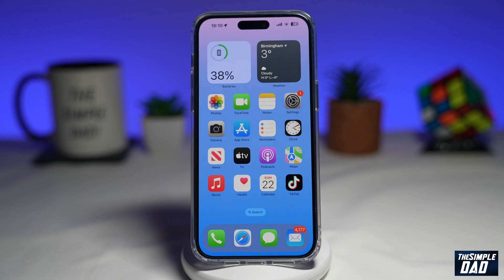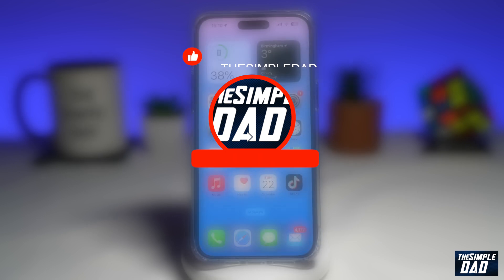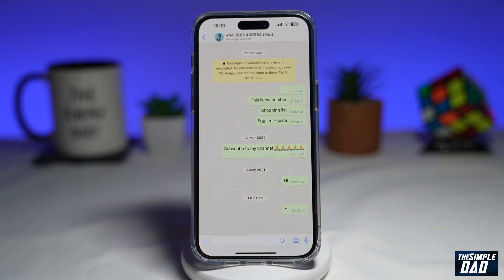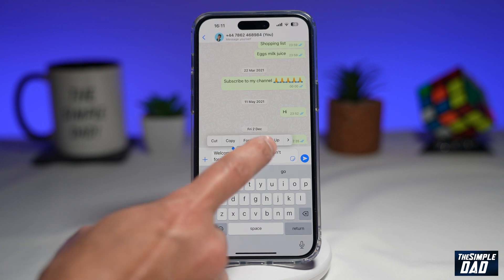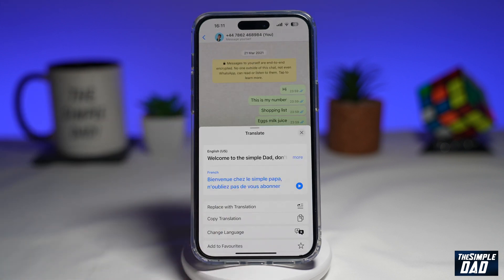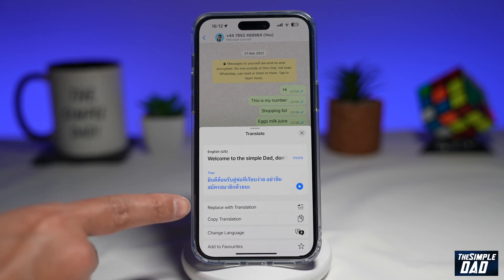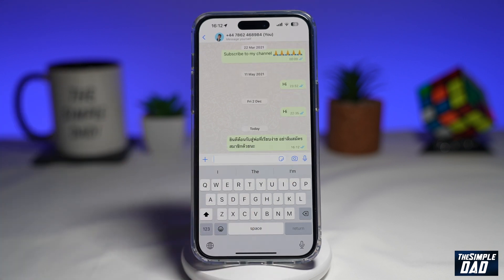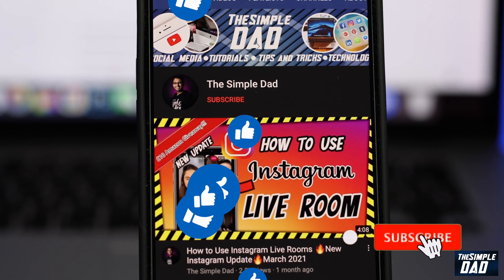How to Translate Message on Whatsapp using iOS Translation (2023)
00:00 Intro
00:10 Like or no Like
00:20 How to Translate Message on Whatsapp using iOS Translation